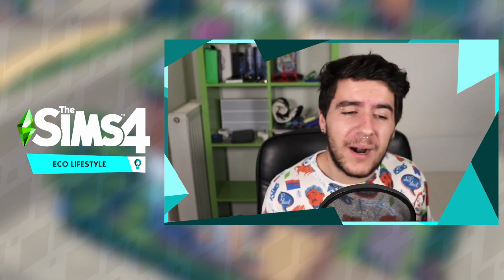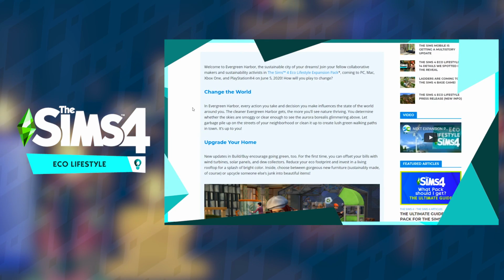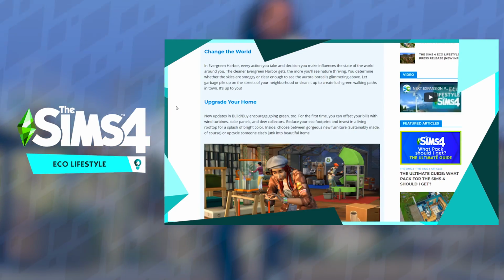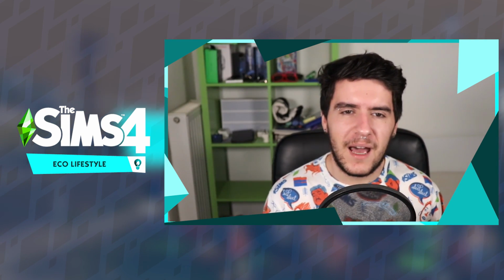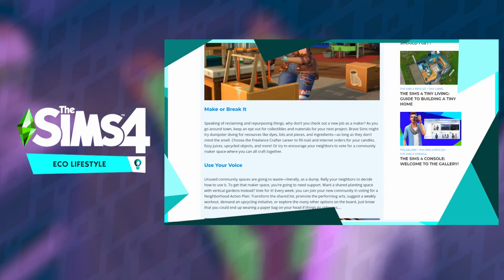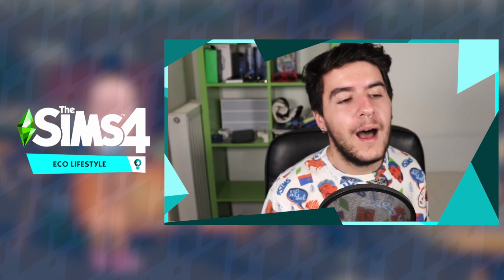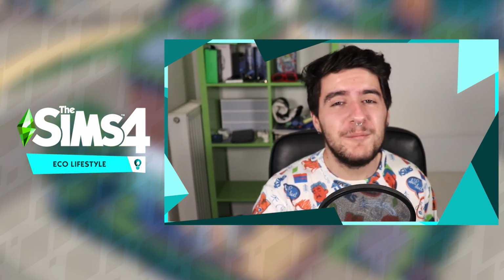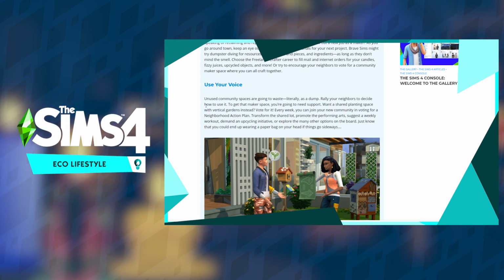Let's talk about The Sims 4 Eco Lifestyle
Let's talk about the most controversial The Sims 4 EP!